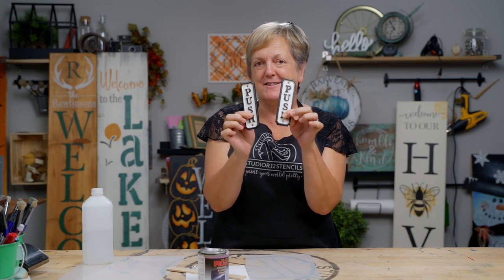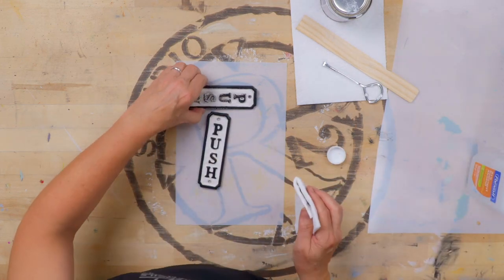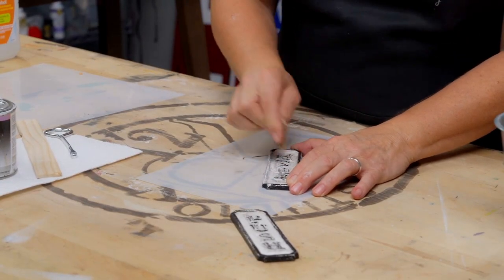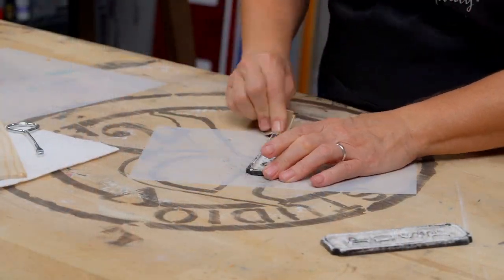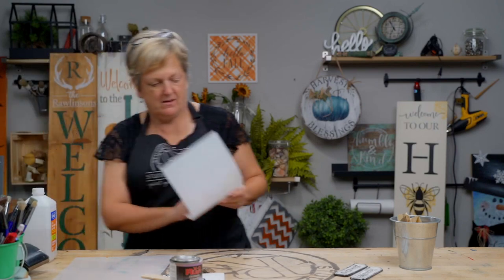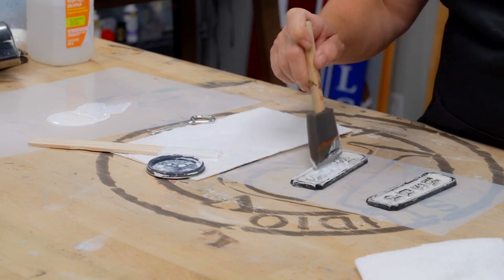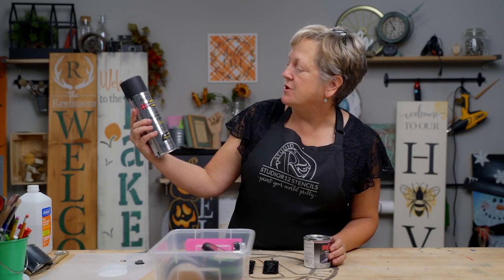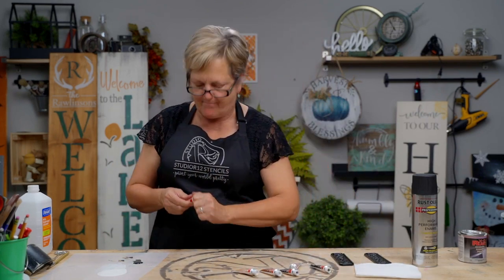Tips for Painting Over Pre-Painted Metal | Paint a Custom Door Plate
Sometimes our tutorials come out of necessity and that's the case with this tutorial. Today we are showing you how to paint over pre-painted metal. We got new doors and door handles for our conference room. However, having the same handles on both sides made it difficult for people to know when to push or pull. We ran across some metal "push" door plates, but they didn't fit our vie. So we decided to paint them and make a lesson out of it. In this quick video, Patty is showing you how to prep and paint over pre-painted metal.

Join us Tuesdays at 12pm eastern, right here on YouTube, for a LIVE Q&A with the artists of StudioR12 stencils. We answer your question about DIY, crafts, stenciling and painting.

Flip Top Baggies

Rub N Buff Assorted Colors

XO Metal Primer

⏰Times:
0:00​​​ - Intro
0:12 - Cleaning
1:37 - Sanding
3:30 - Priming
5:18 - Dry Brushing with a Paper Towel